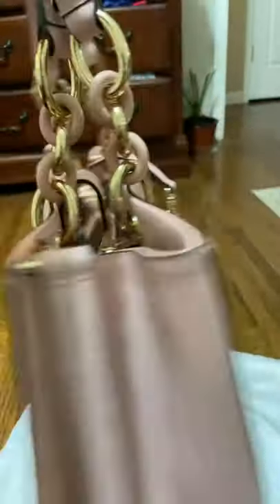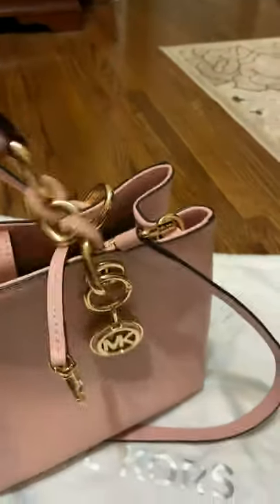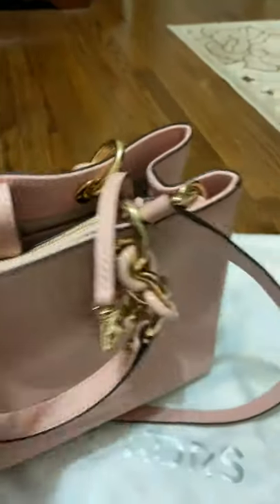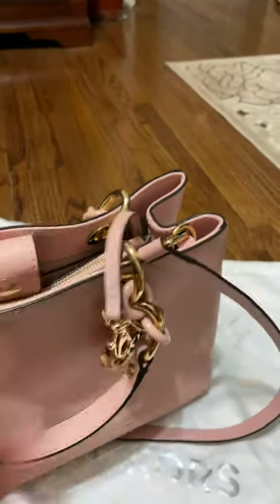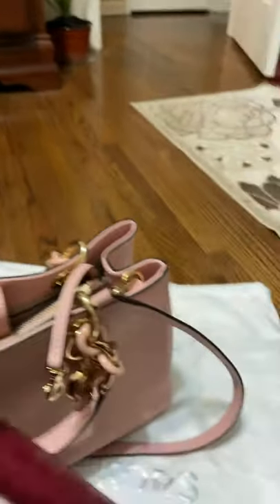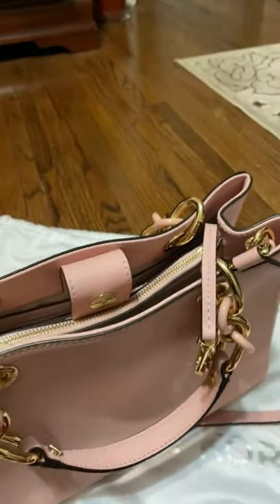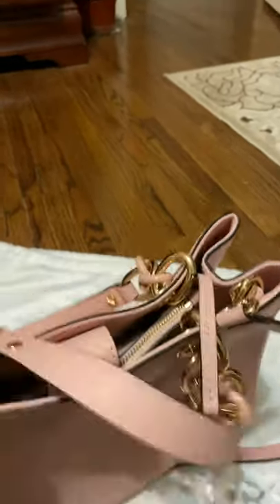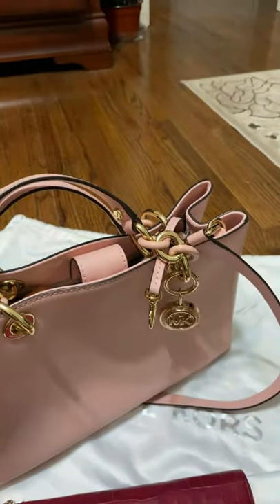MICHAEL KORS NICE STYLE PURSE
Video.Presenting my Michael Purse its carry pretty and you can carry in multiple style. This purse is one of my favorite also the color and style is stunning.